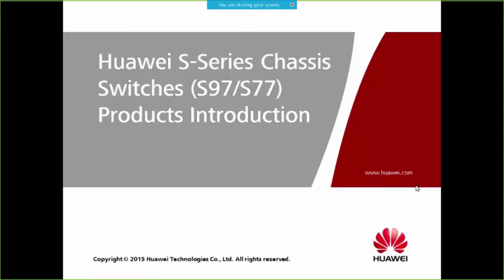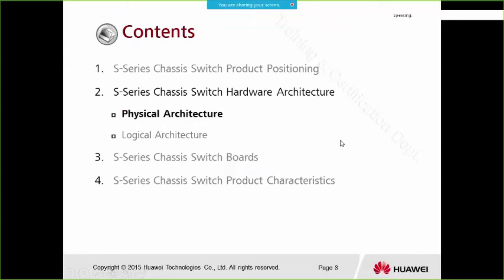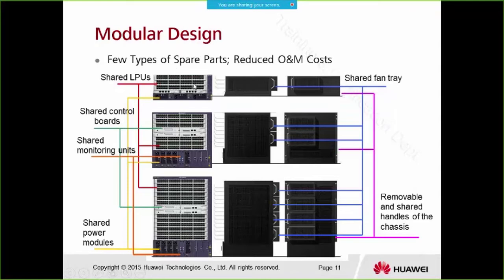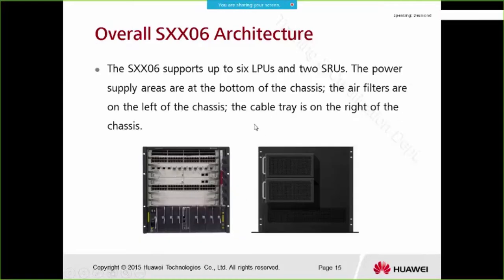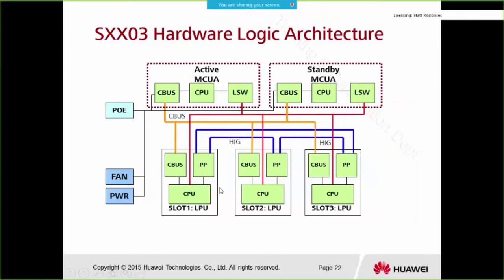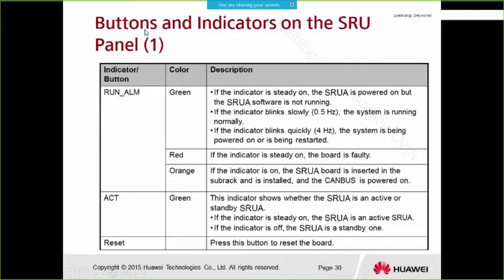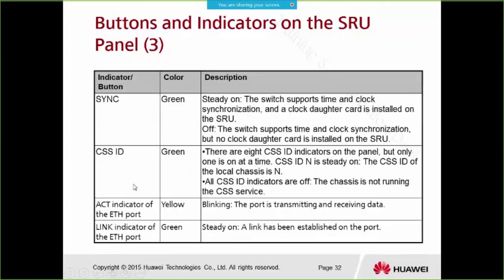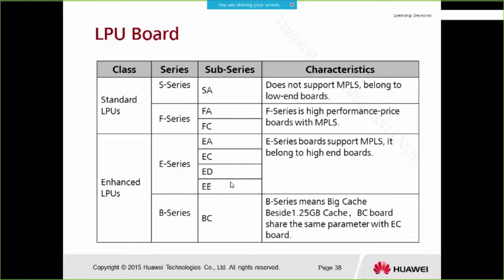Huawei S Series Modular Switches Introduction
Introduces product information about S Series Modular Switches.